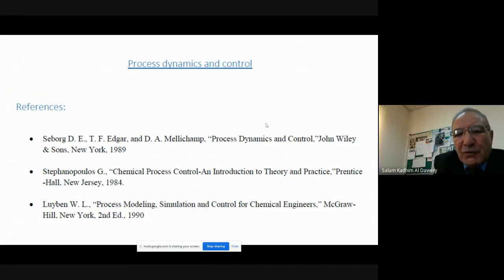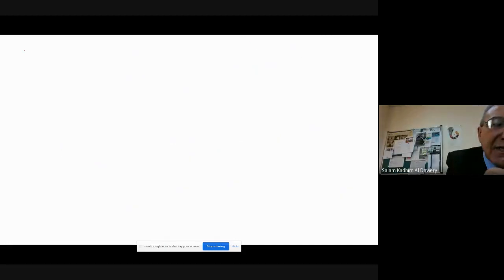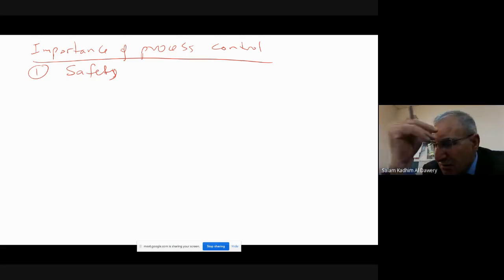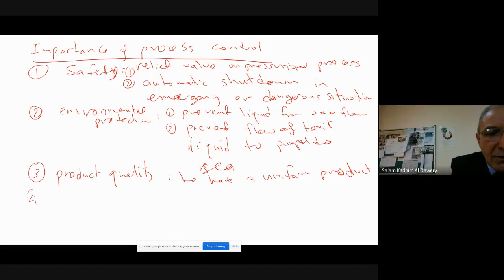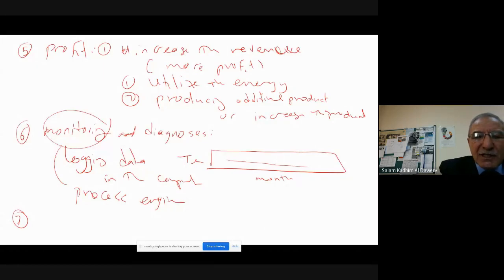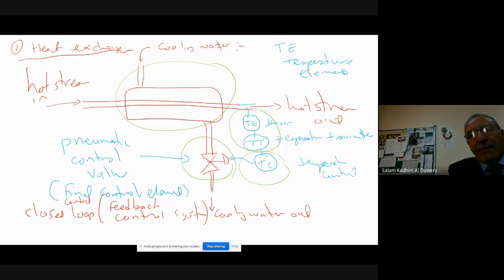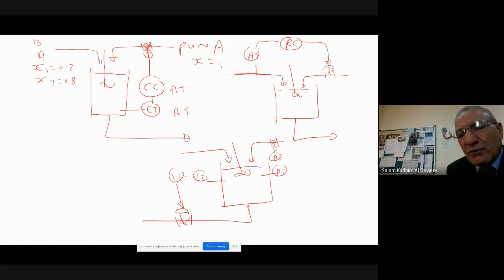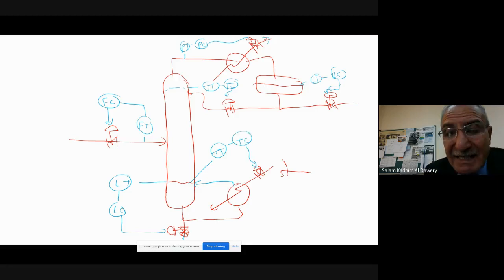1 Process Control – Introduction and how to design control system